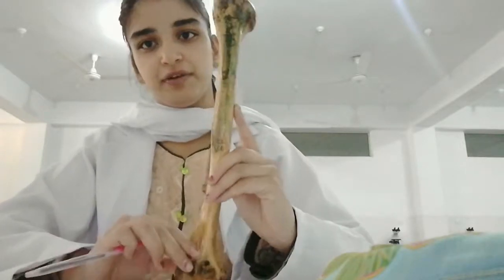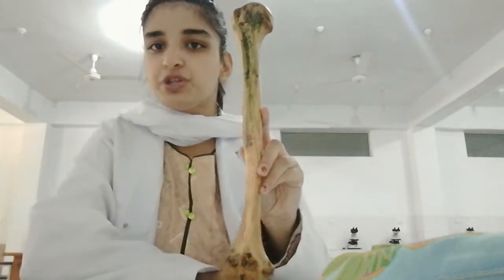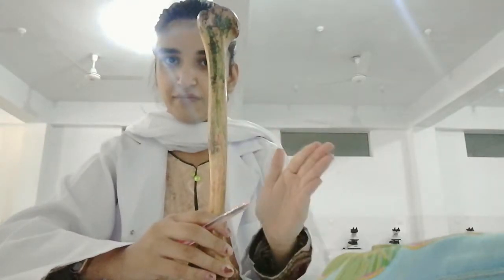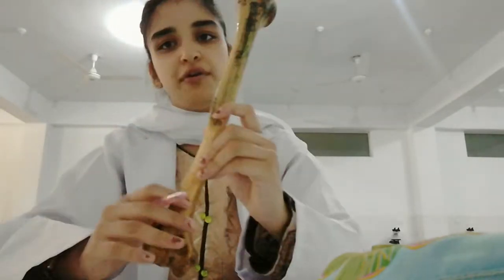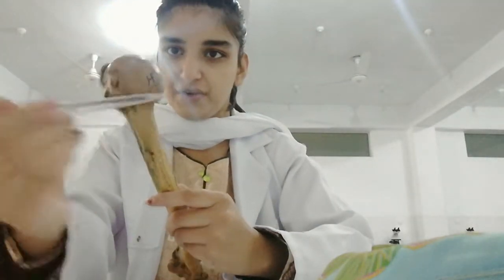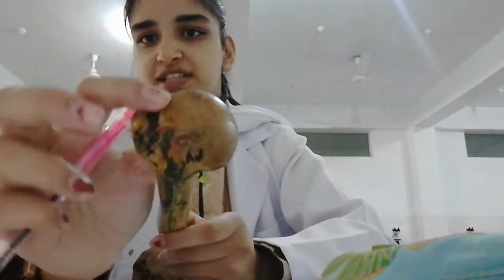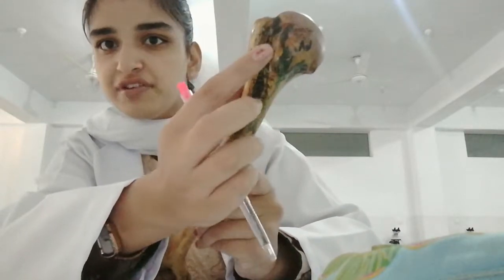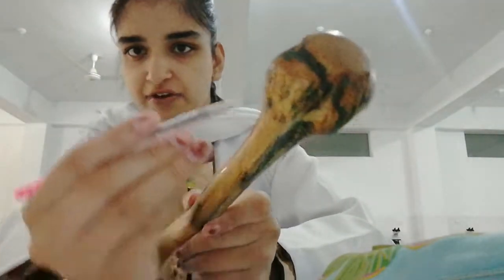Anatomy of humerus(anatomical position,side determination,general features)(2)